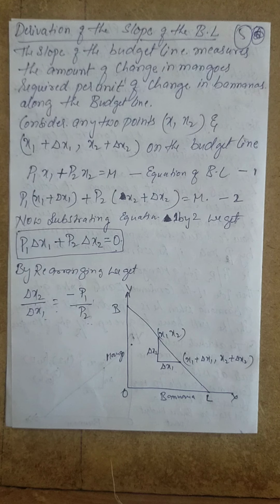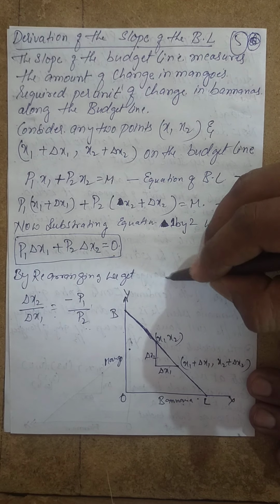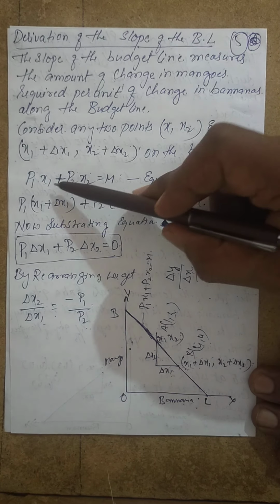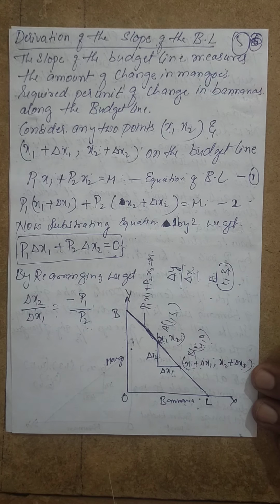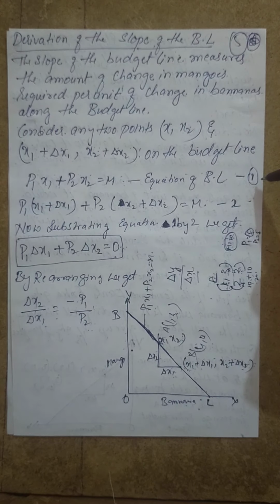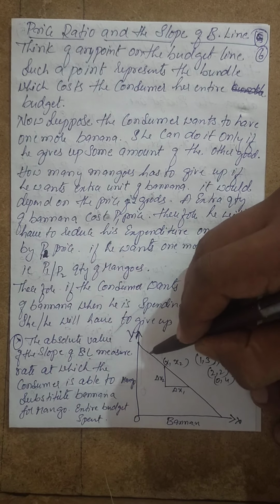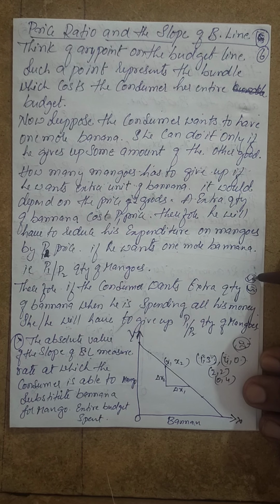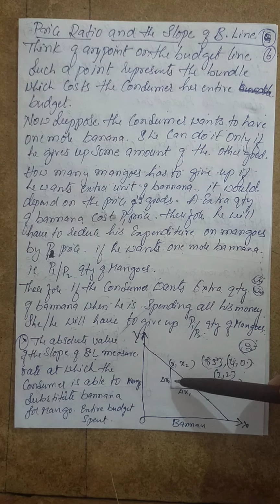Economics Video number 10